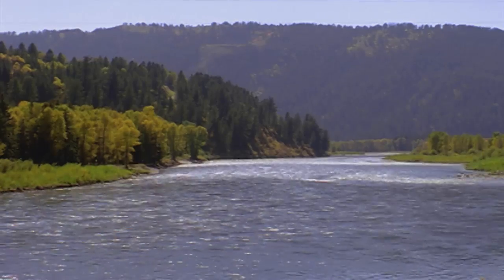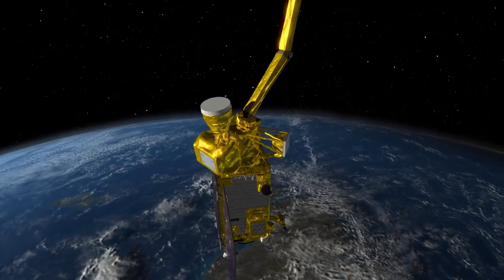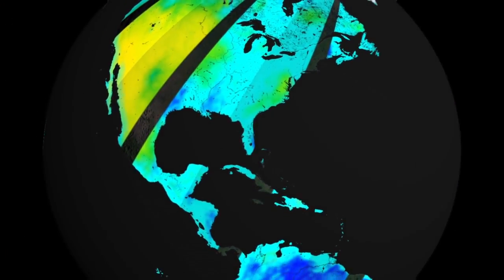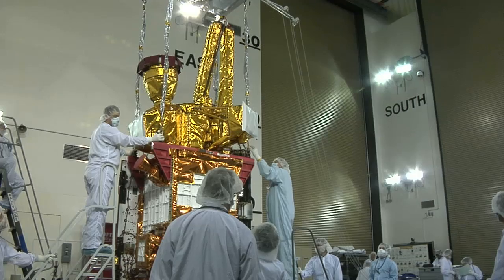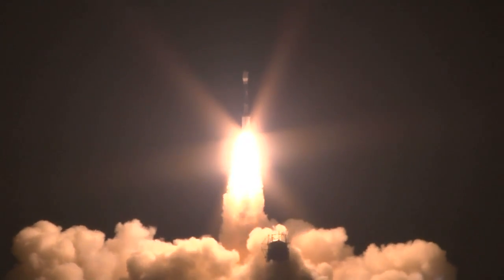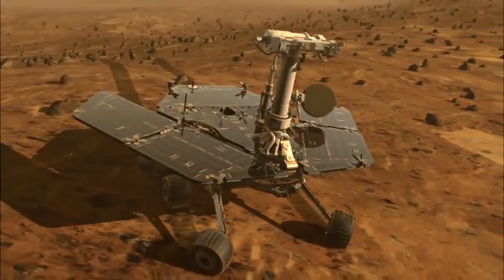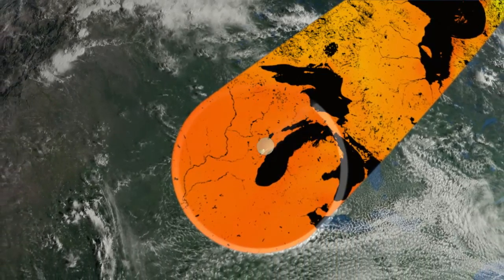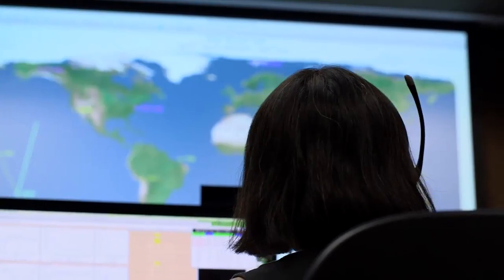SMAP Poised to Launch on Soil Survey Flight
NASA is gearing up to launch the SMAP spacecraft on a mission to survey the moisture in soil across the Earth. The benefits of the in-depth study will lie in better forecasting climate conditions and evaluating crop growth.